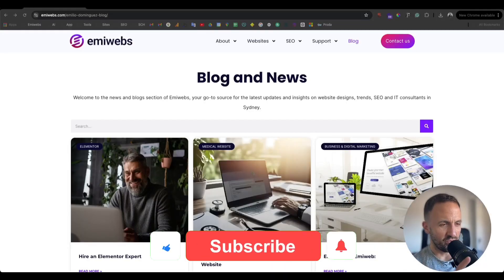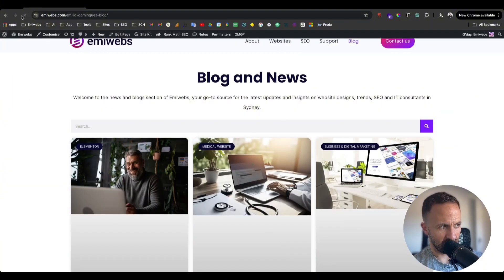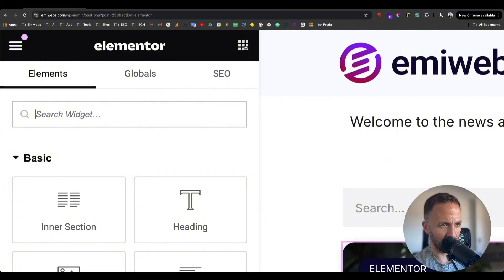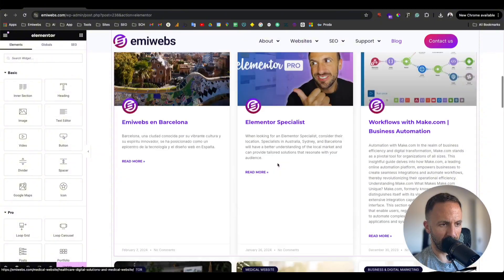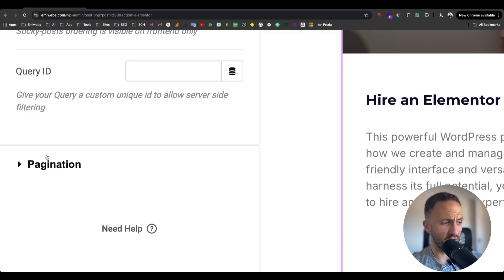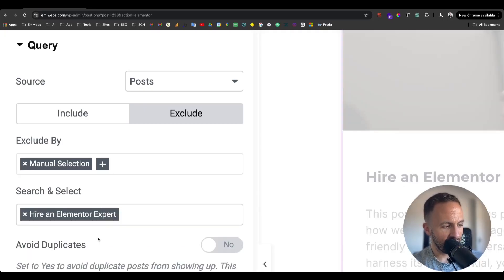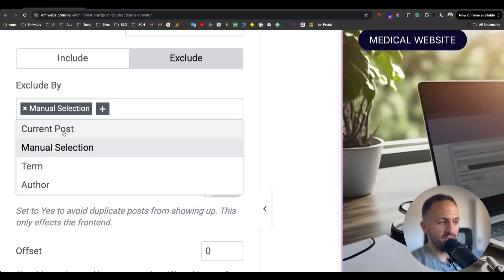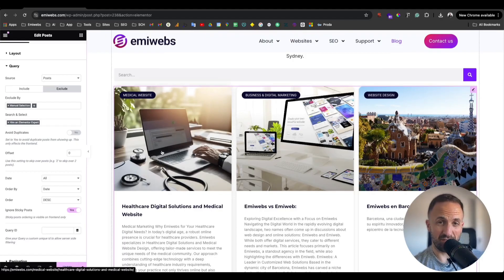How to Exclude Posts in Elementor Pro?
I’ll show you how to exclude specific posts from your Elementor Pro layouts, giving you more control over your website’s content presentation. Whether you’re building a blog, a portfolio, or any dynamic site, this feature is essential for customizing your post displays.

In this video, you’ll learn:

- Why and when you might want to exclude posts.
- Step-by-step instructions to exclude posts in Elementor Pro.

Tips for optimizing your content layout for better user experience.
By the end of this tutorial, you’ll be able to easily manage which posts appear in your Elementor Pro designs, enhancing your site’s overall look and functionality.